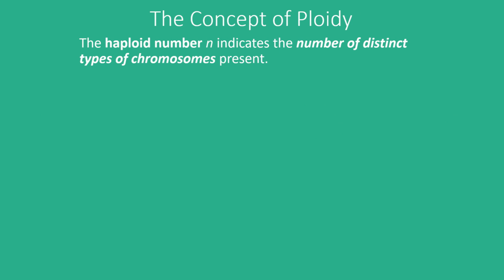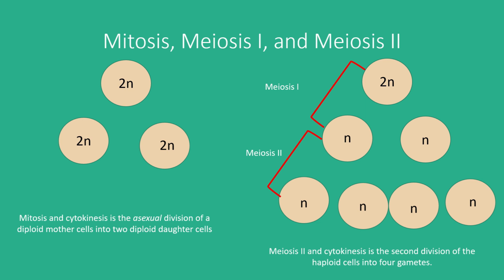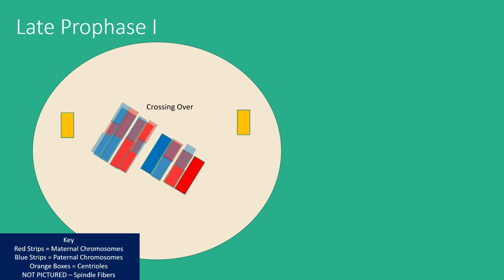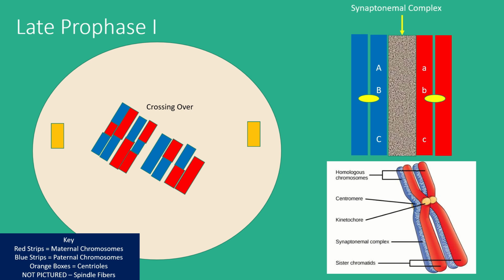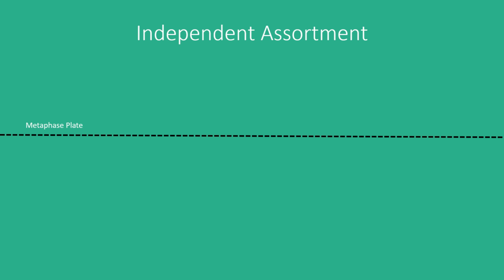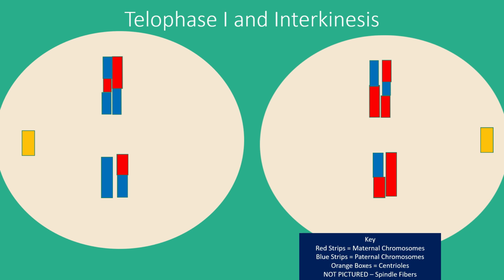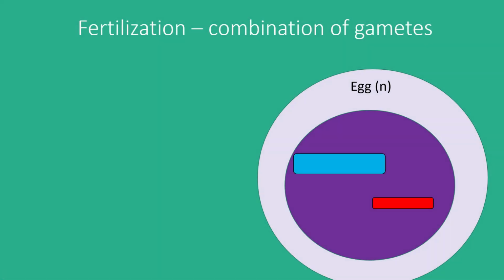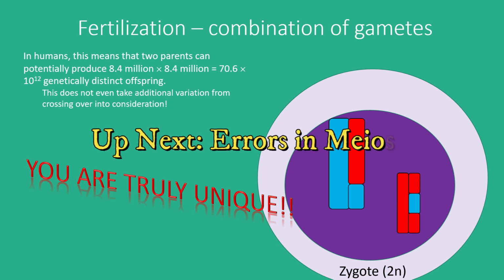Meiosis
In this video, we will go over the stages of meiosis and how genetic diversity is achieved at the gamete level.

Additional Media Source Attributions